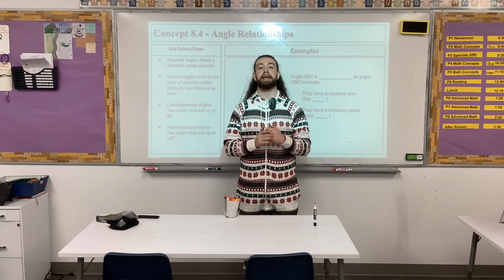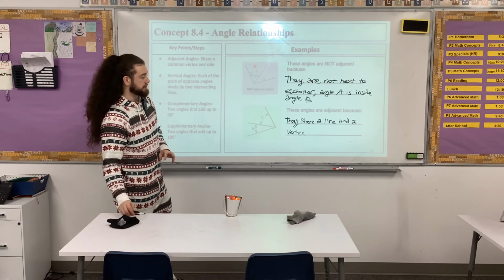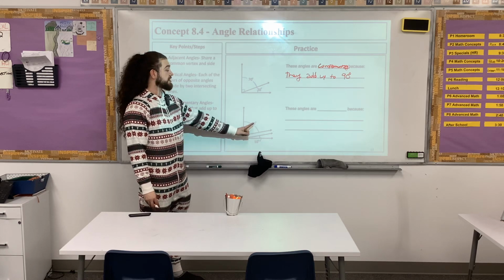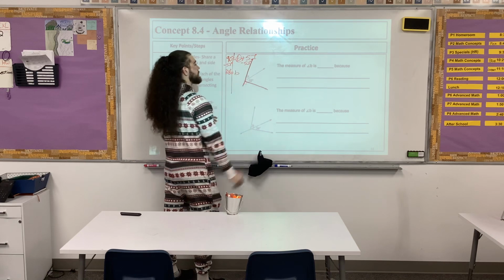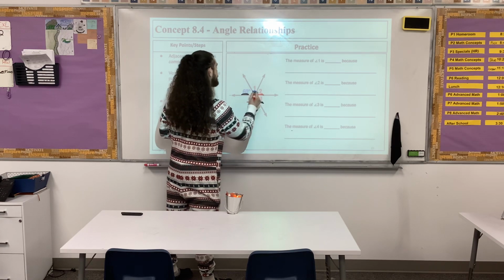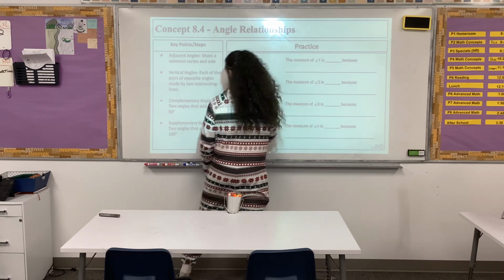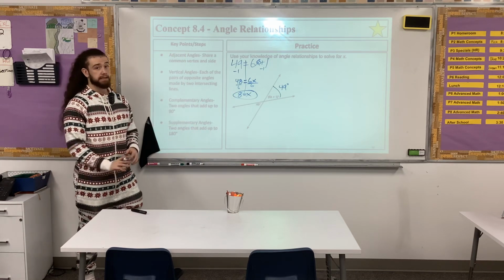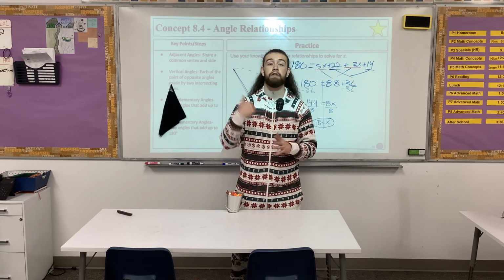8.4 angle relationships